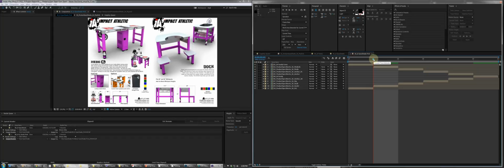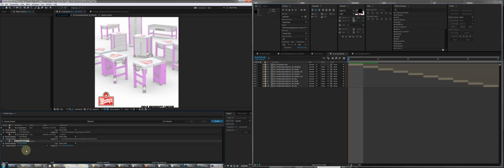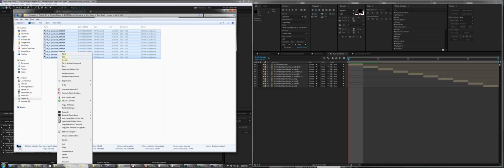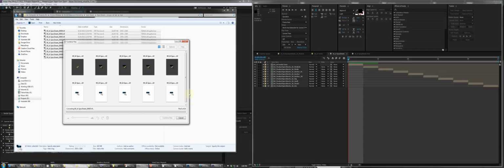iA AE overview 2